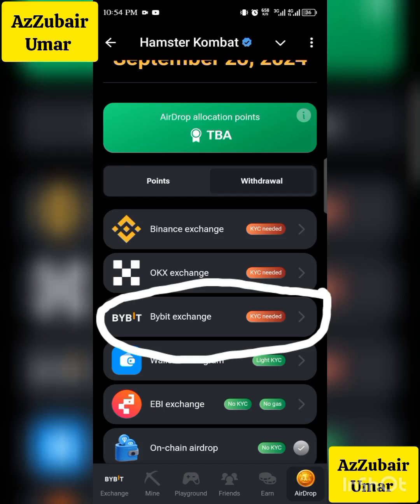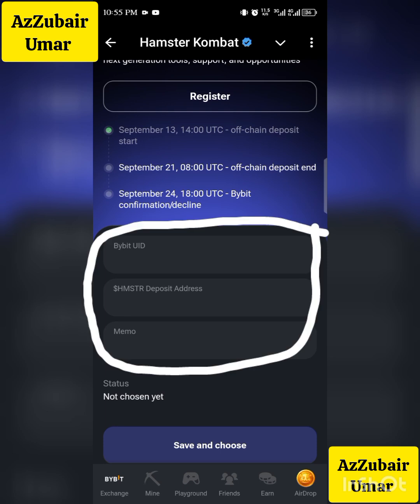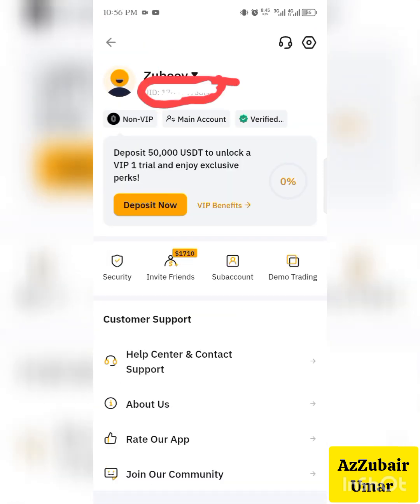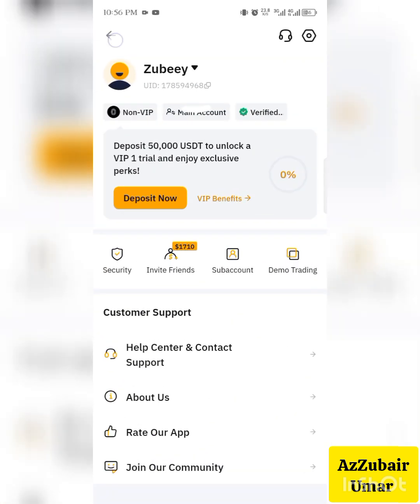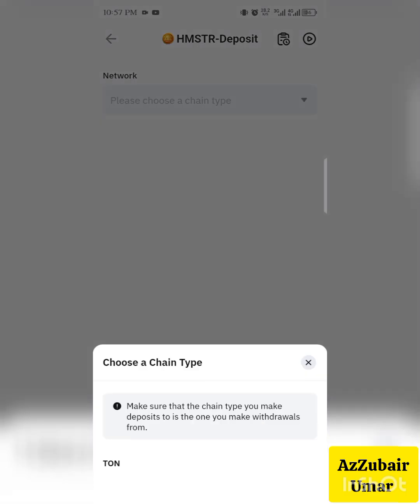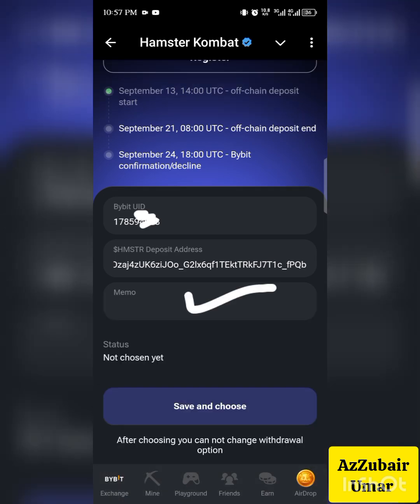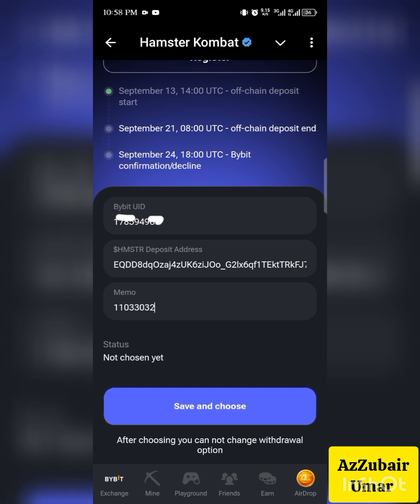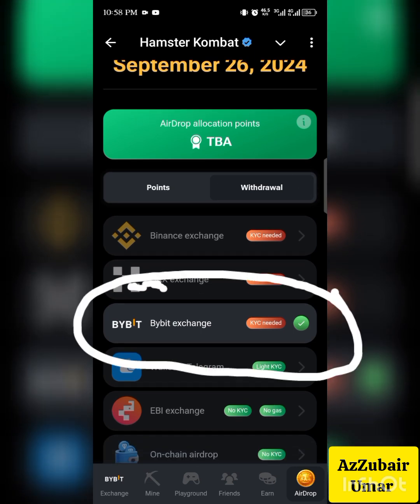Claim Hamster Kombat _ How To Withdraw Hamster Kombat To Bybit Exchange Wallet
Increase your Hamster Kombat profit per hour before lunching